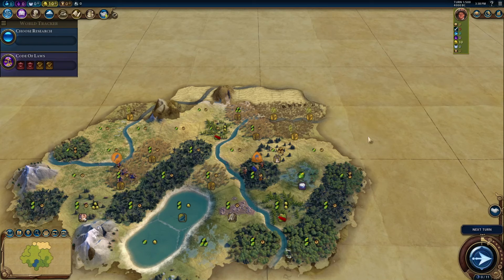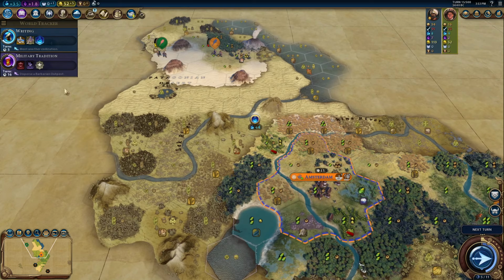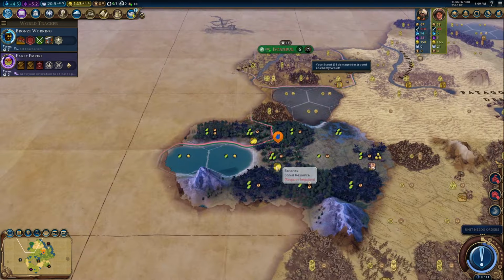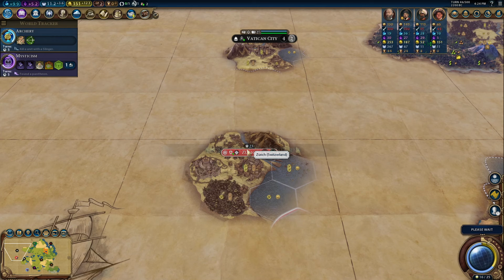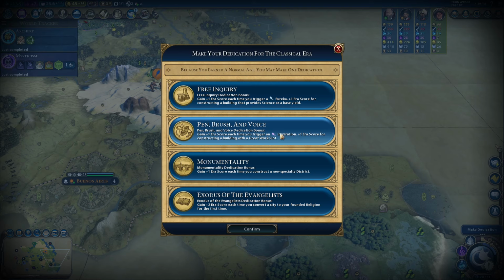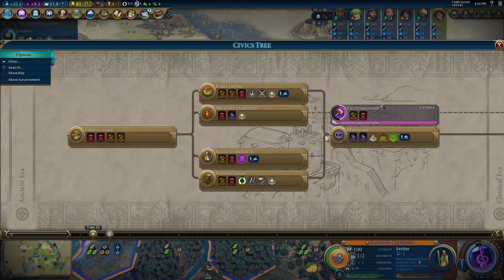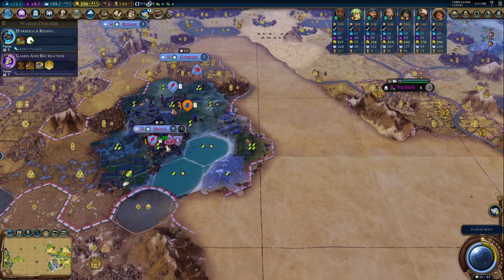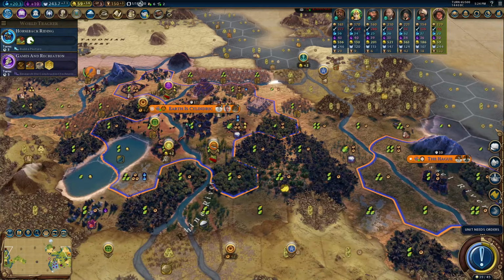Civ 6 on DEITY as NETHERLANDS - Polders? Polders! - Part 1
Full Playthrough!

0:00 Set Up, Modes & Mods
5:30 Gameplay Starts